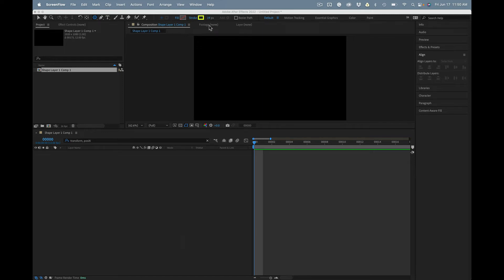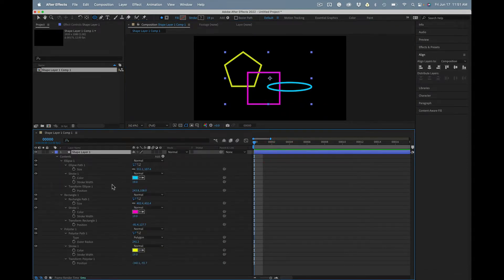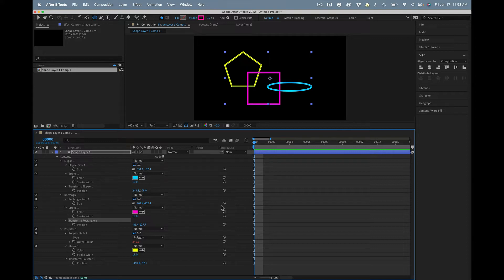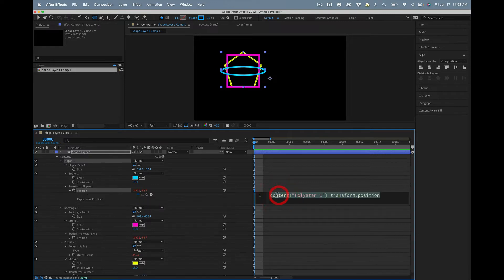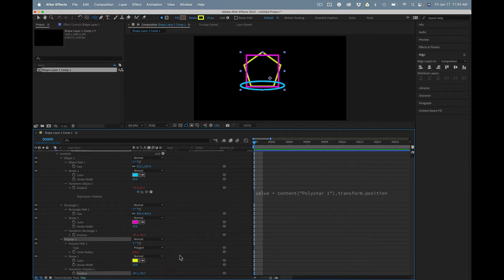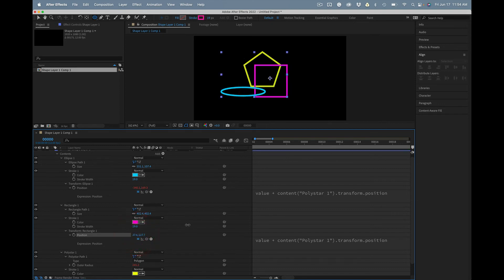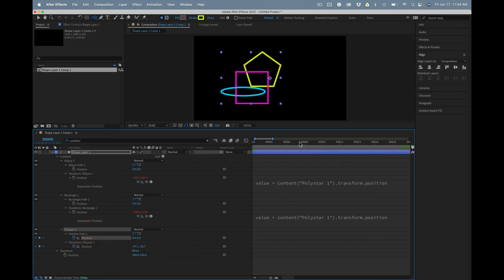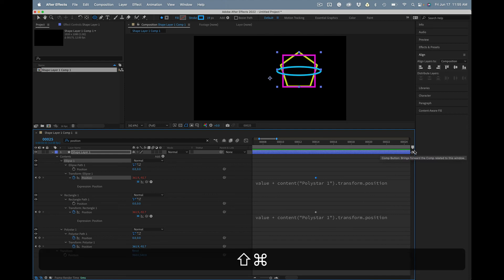Linking Shape Layer Components with Expressions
A quick explanation of linking shape layer objects position properties with expressions to simplify animation.

If you care to add your support, you can make a donation